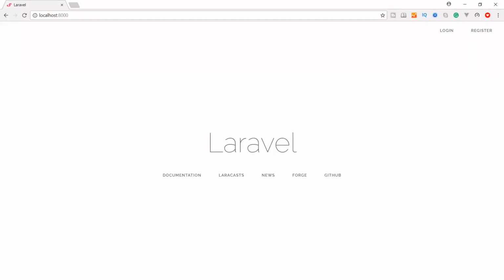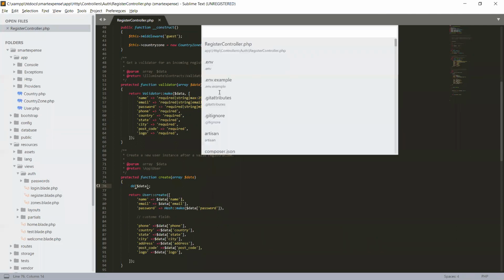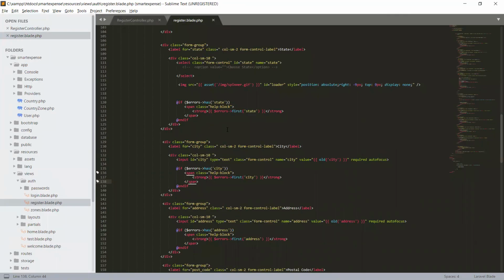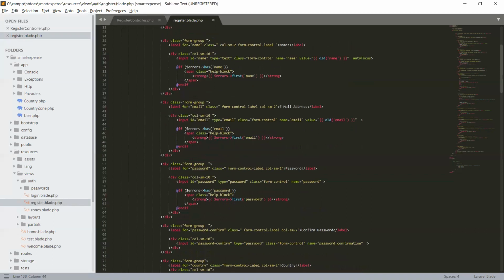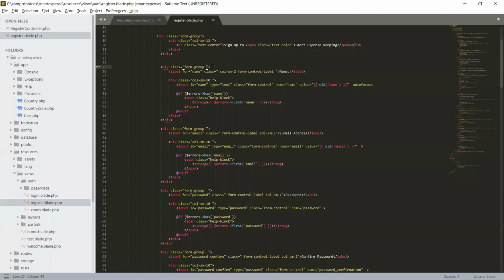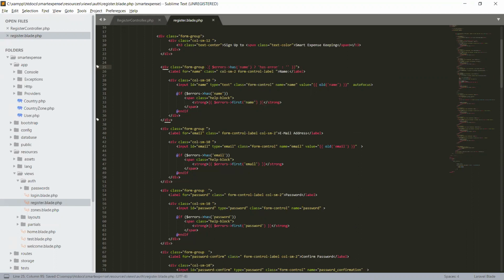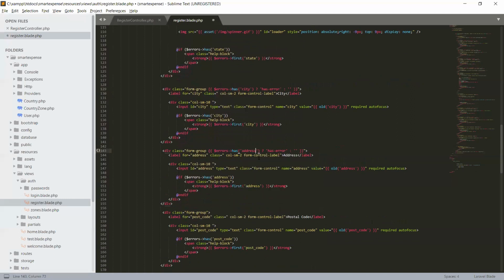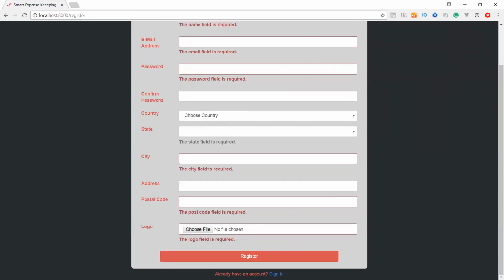Laravel Application | Showing error messages on Sign up page | 45